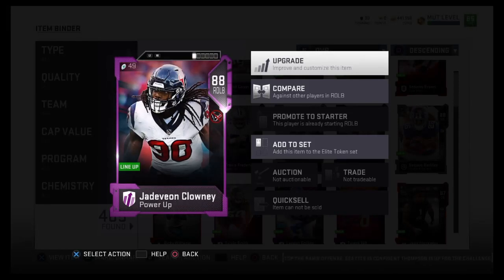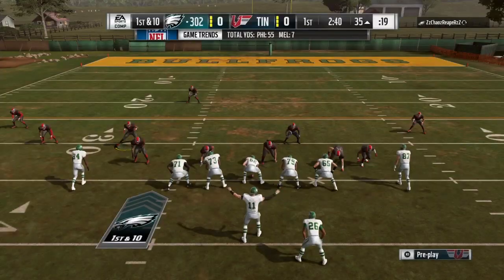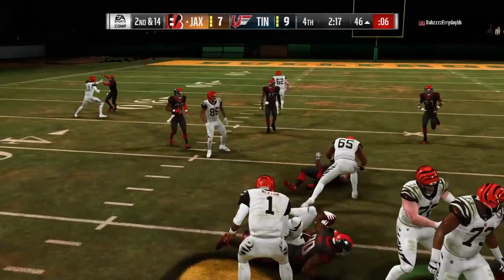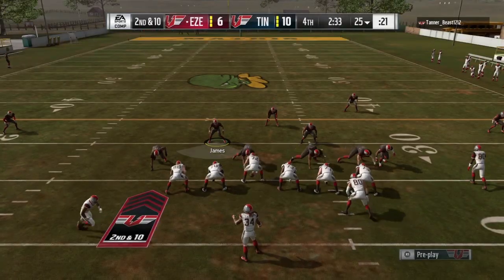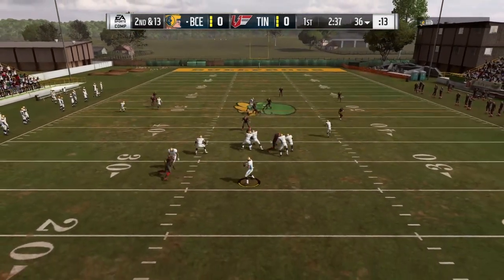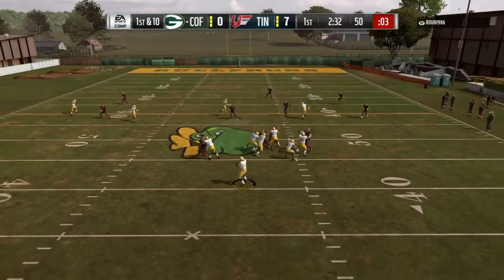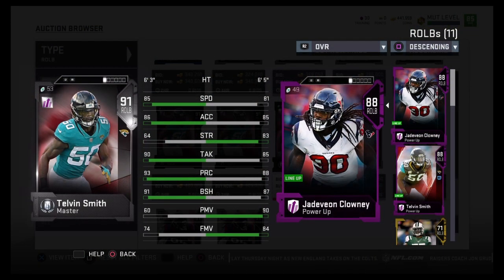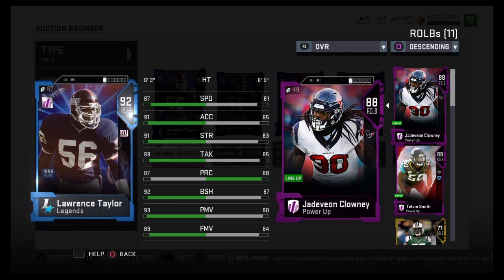Power-Up Core Elite Jadeveon Clowney | Player Review | Madden 19 Ultimate Team Gameplay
Jadeveon Clowney